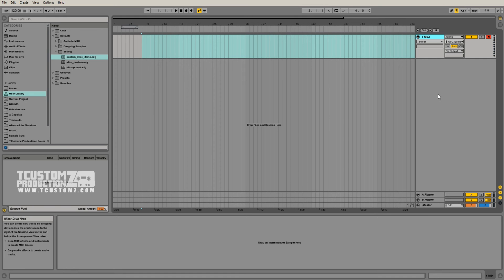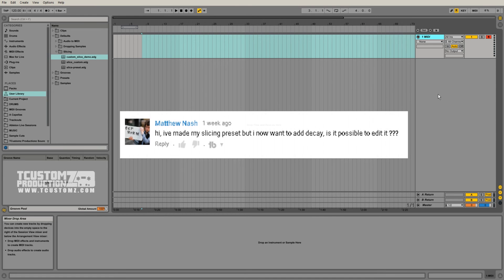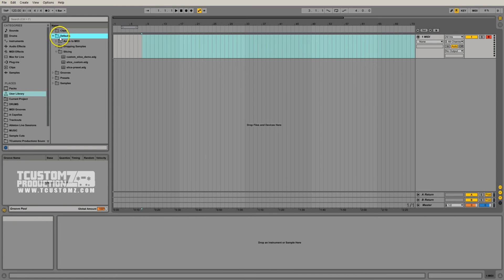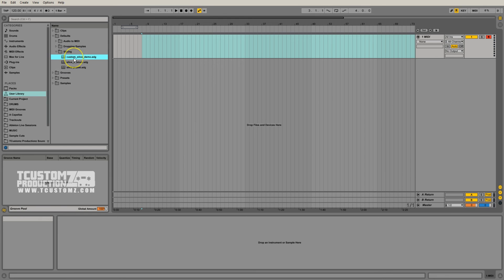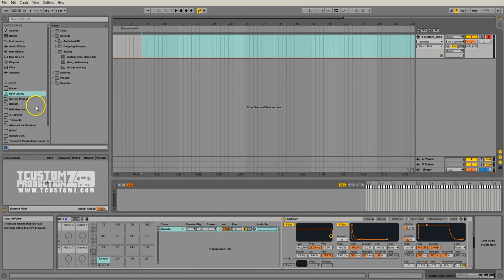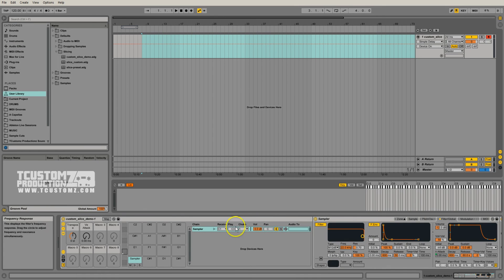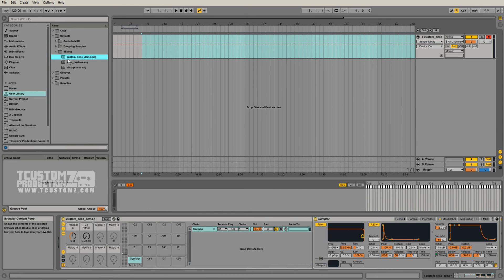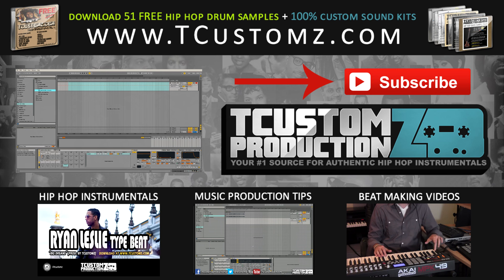How To Edit Slice Preset in Ableton Live 9 Tutorial (EASY) | Sampling in Ableton Live | TCustomz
Ableton Live Tutorial: How to easily edit an existing slice preset.

=== DOWNLOAD BEATS ===
Public Instrumental Catalog (Over 150+ Hip Hop Beats)

=== DOWNLOAD SOUND KITS ===
All TCustomz Sound Kits Bundle (635+ Sounds)

=== 1-ON-1 COACHING ===
Music Production Coaching/Consulting